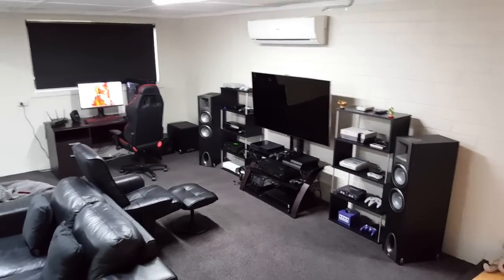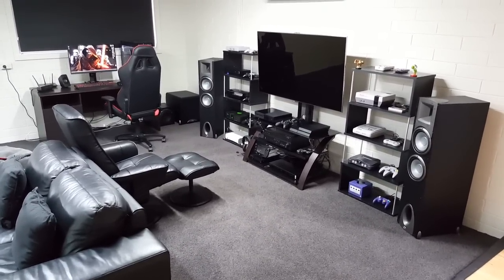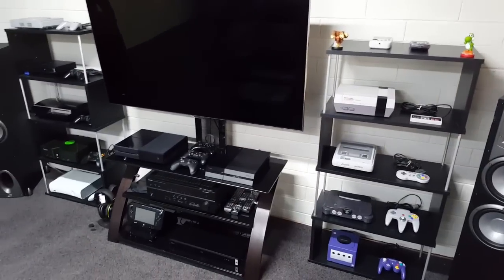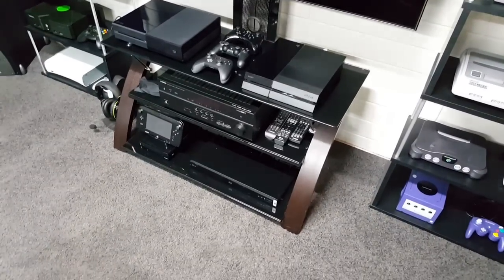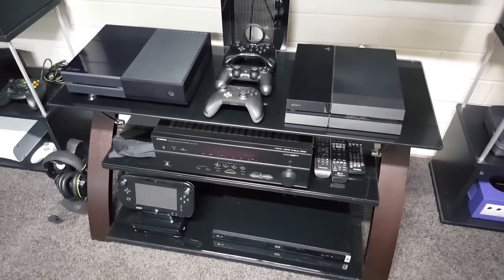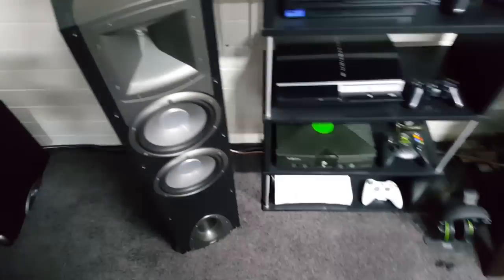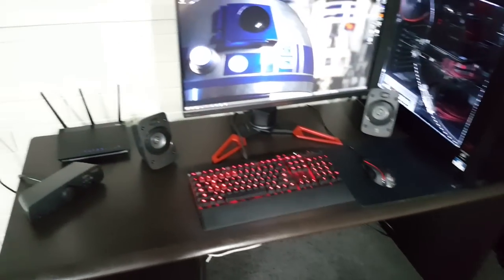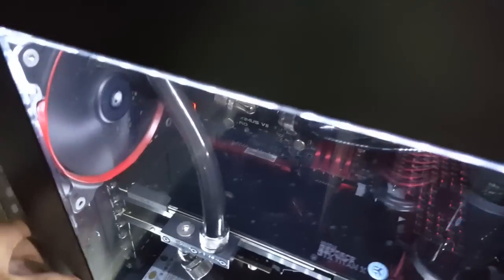Gaming Room Tour 2016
Make sure to watch my UPDATE VIDEO after you watch this one.. I've added a few things!!